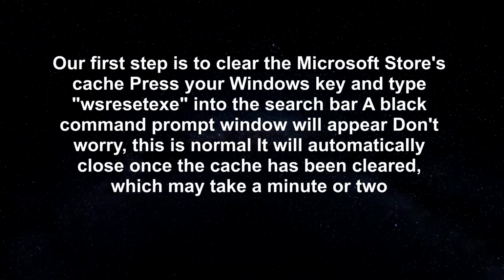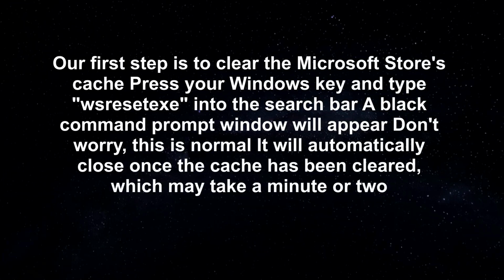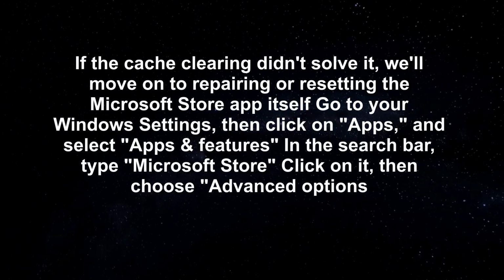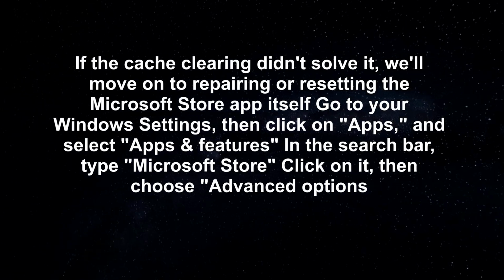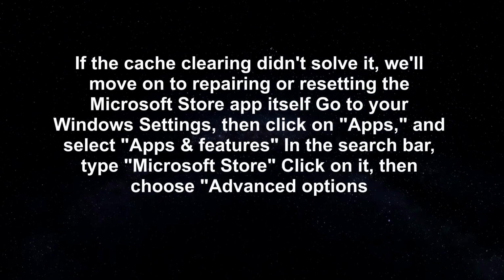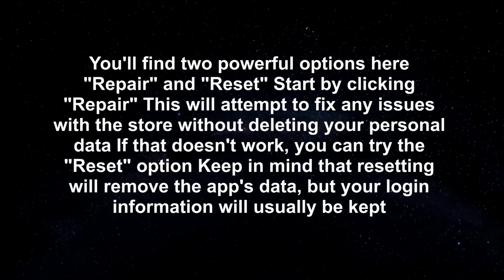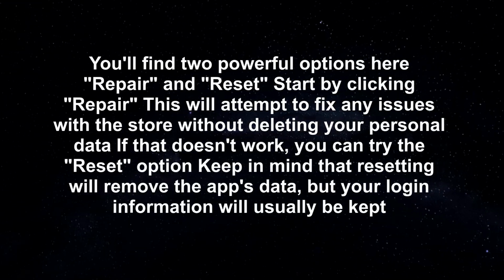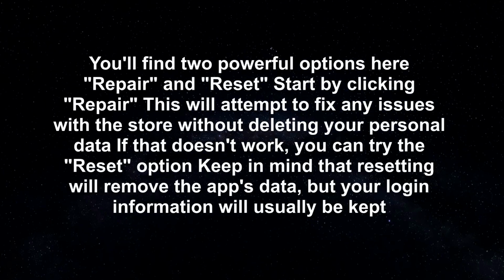How To Fix Microsoft Store Not Working Opening In Windows - AshleyHowTo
How To Fix Microsoft Store Not Working Opening In Windows offers solutions for troubleshooting issues when the Microsoft Store fails to open or function correctly, providing actionable steps to resolve common problems like cache issues, network connectivity, or corrupted system files, ensuring smooth app installations.

00:00 Intro
00:12 Clearing the Cache with WSReset
00:40 Repairing or Resetting the App
01:34 Using the Microsoft Store Apps Troubleshooter
02:11 Checking Your Internet Connection
02:30 Microsoft Store Loading Successfully